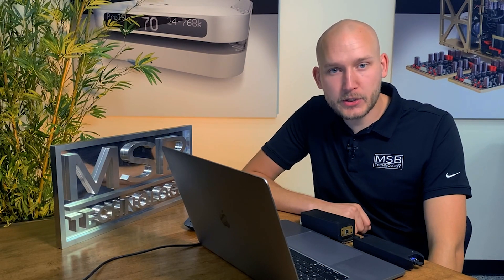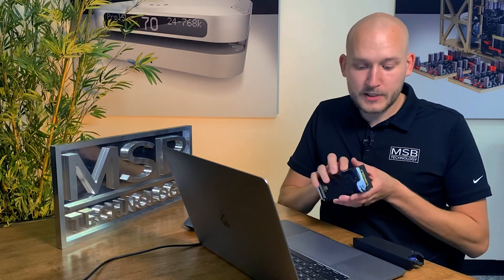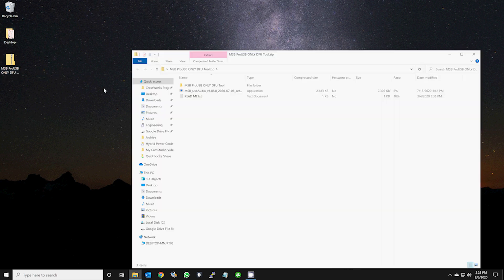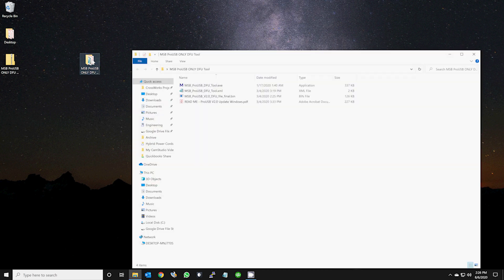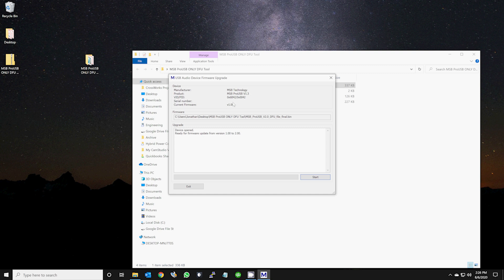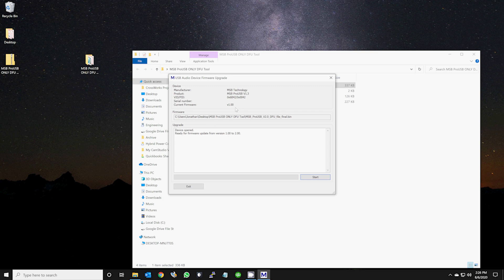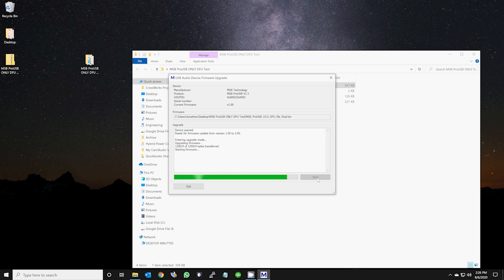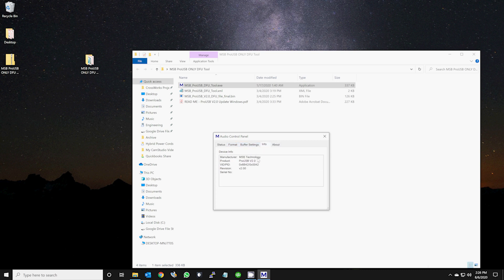How to update your USB firmware | MSB Technology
MSB Technology USB Input Firmware update procedure.